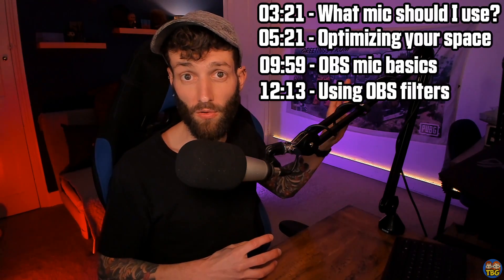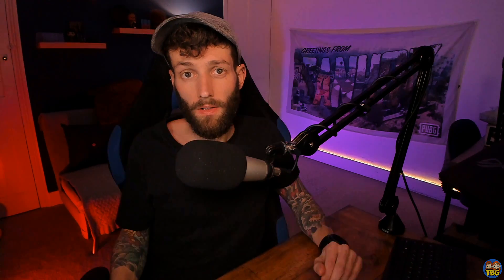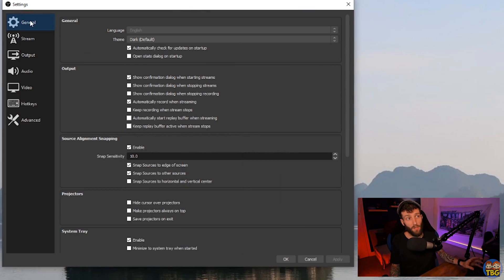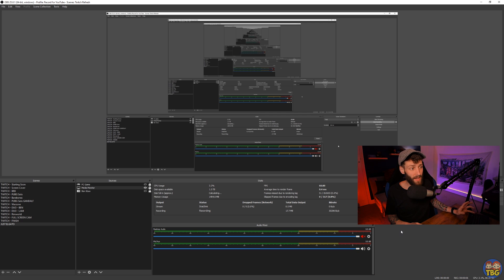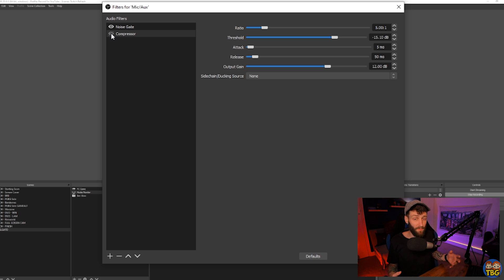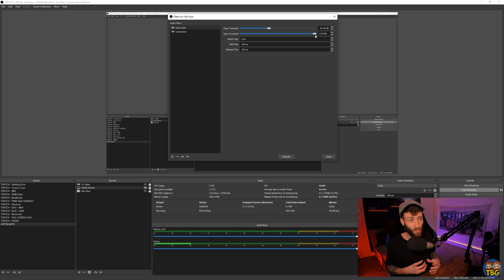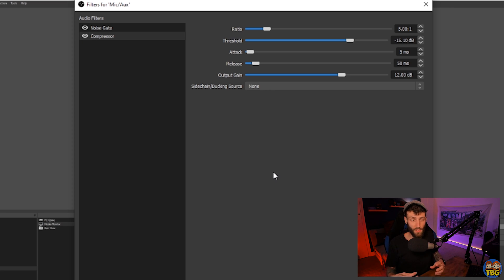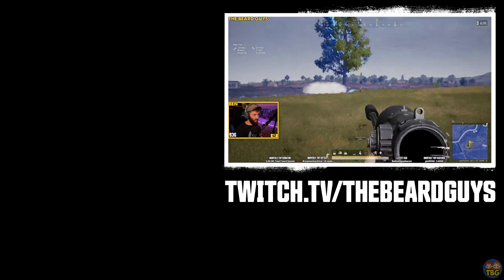OBS MICROPHONE SETTINGS GUIDE // Audio filters explained, background noise removed & more!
Advice from a Twitch Partner on key audio filters & settings in OBS Studio that can make your stream sound amazing, as well as covering the basics of setting up a microphone for streaming using OBS Studio.